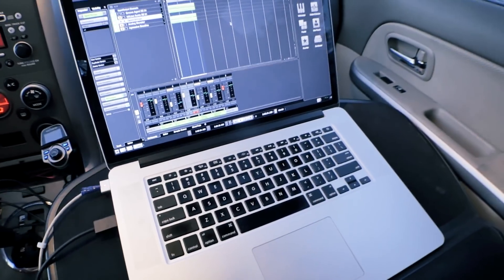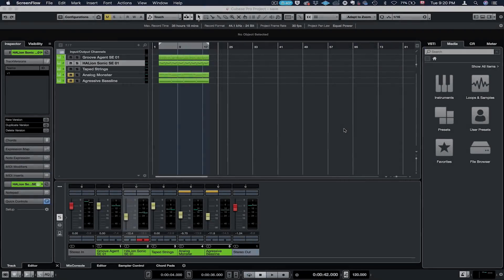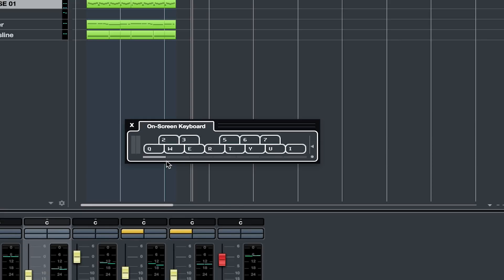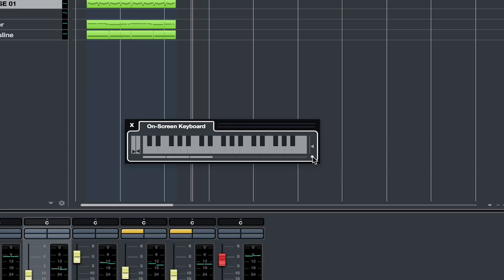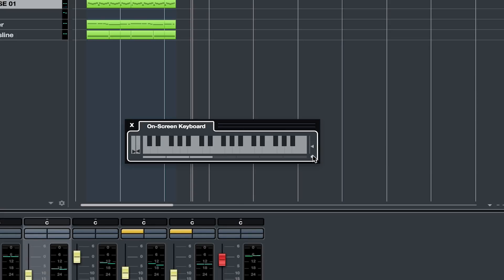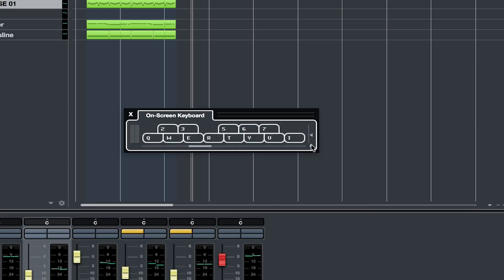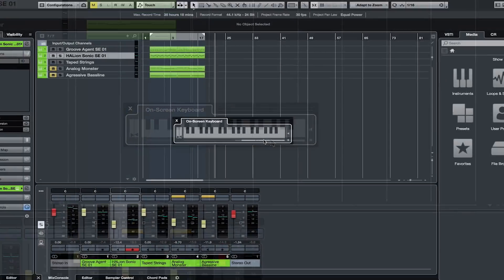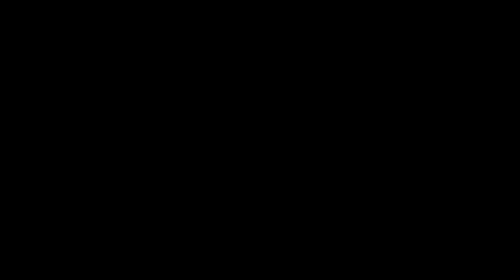CUBASE 9.5 - Recording MIDI in a car without a MIDI controller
Here's a very cool tool that allows you to record MIDI without the use of a MIDI controller